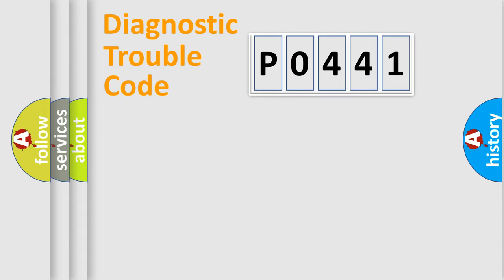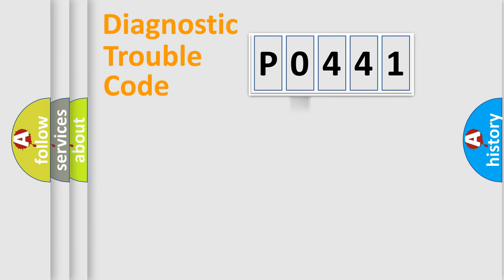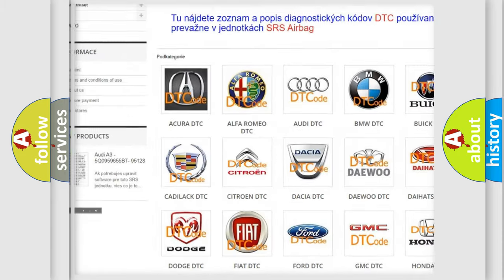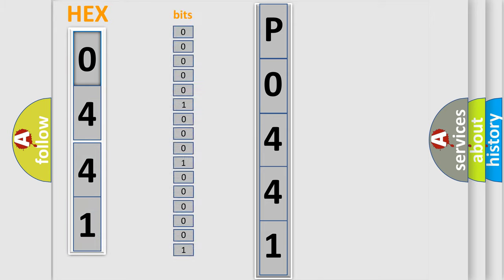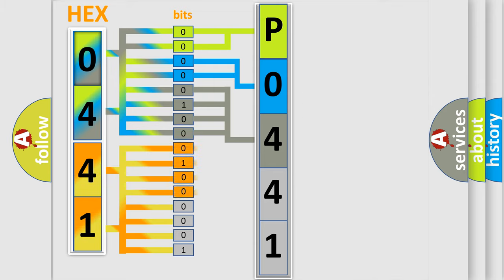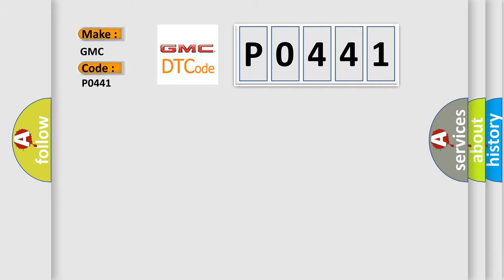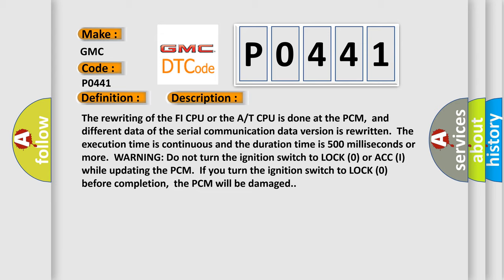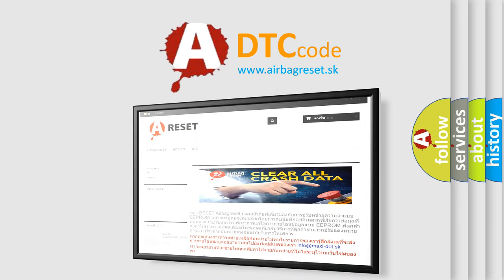DTC GMC P0441 Short Explanation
Contents:
0:21 Basic DTC analysis according to OBD2 protocol standard.
1:48 Insight into programming
2:58 A diagnostically understandable description of the Diagnostic Trouble Code
3:05 Basic error definition

Make:
GMC
Code:
P0441
Definition: